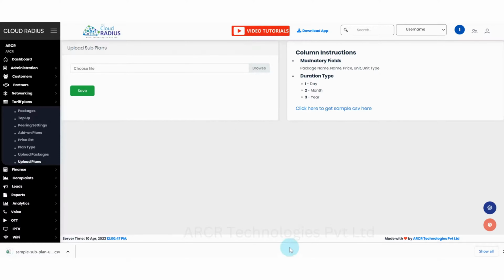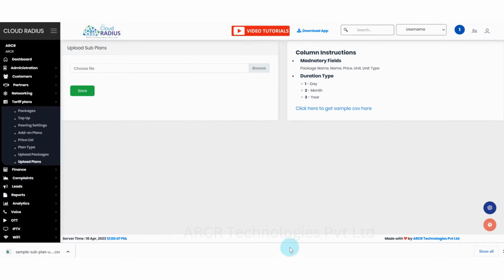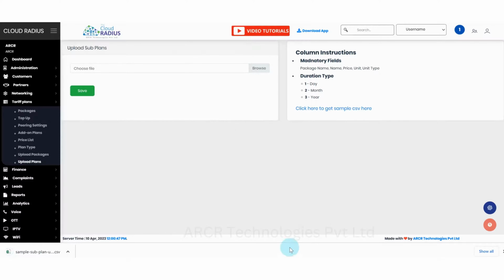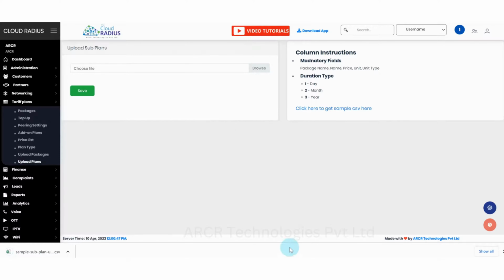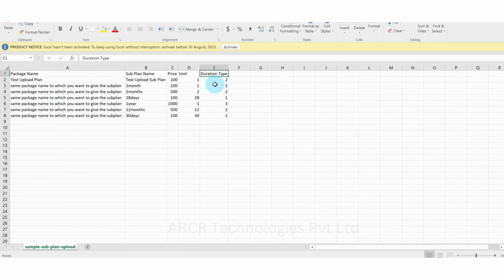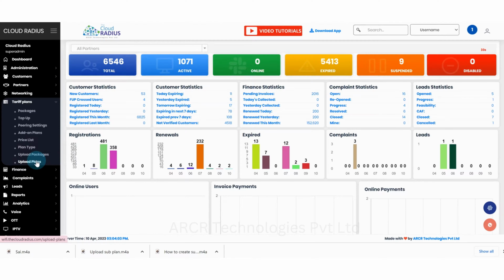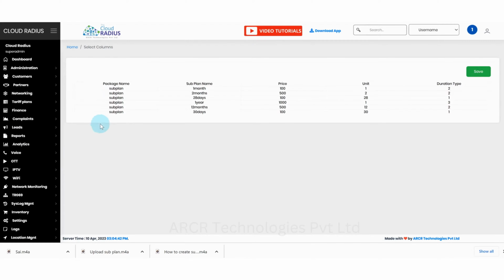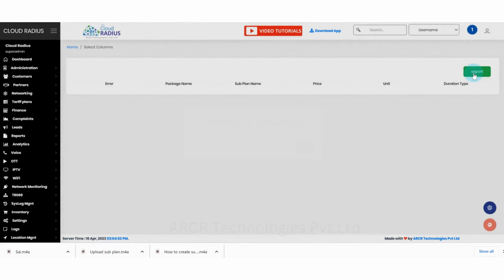How to Upload Sub Plans in OneRADIUS | ARCR Technologies Pvt Ltd || English || Tutorial No - #05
Welcome to ARCR Technologies Pvt Ltd! 🚀

In this tutorial, we’ll guide you through how to upload sub plans in OneRADIUS step by step. Managing subplans efficiently is essential for offering flexible service options, and this video will help you understand the process with ease.

🔹 Topics Covered:
✔ Introduction to subplans in OneRADIUS
✔ Step-by-step guide to uploading subplans
✔ Configuring and managing subplan settings
✔ Best practices for subplan management

How to upload subplans ?
00:00 - 00:09 - Introduction
00:10 - 03:04 - How to upload sub plans
03:05 - 03:26 - Thank you